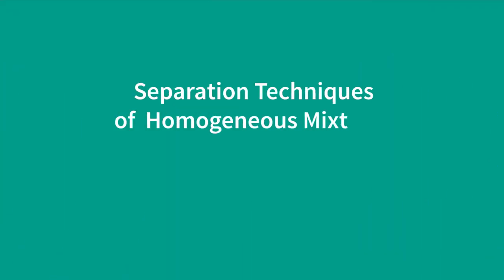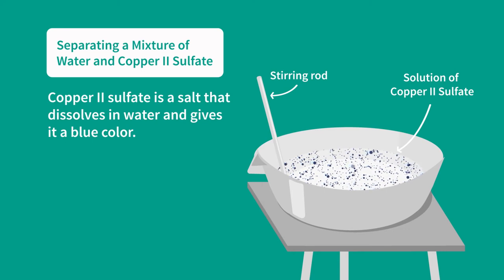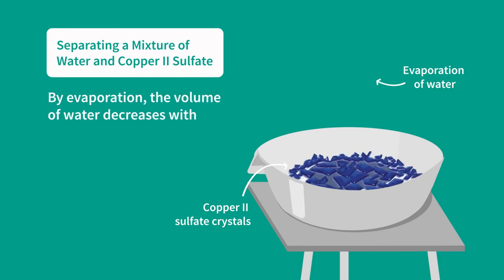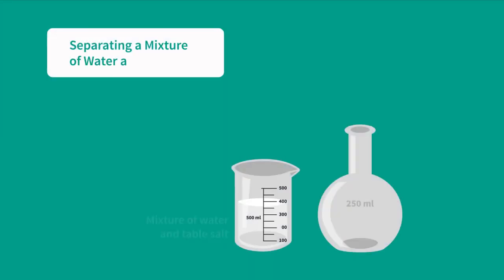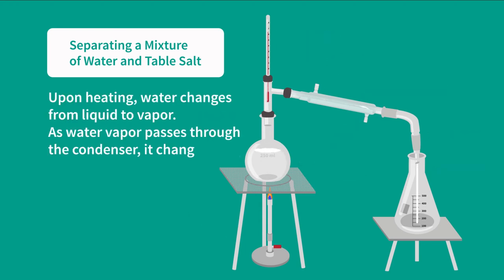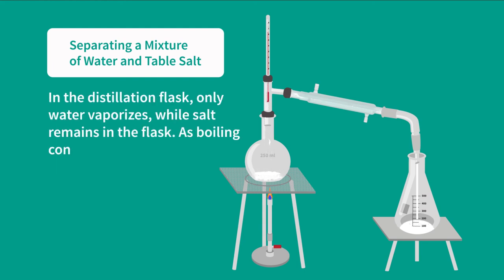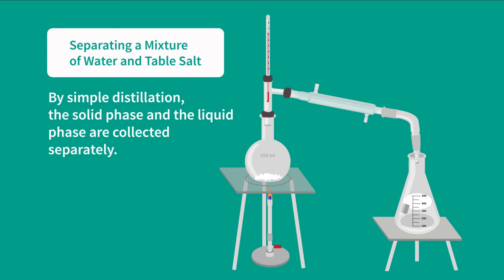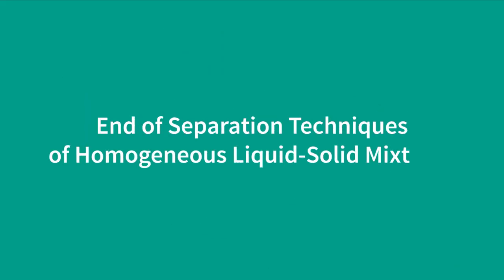Separation Techniques of Homogeneous Mixtures: Case of Liquid-Solid Mixtures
Separation Techniques of Homogeneous Mixtures: Case of Liquid-Solid Mixtures  is used in Tabshoura Platform, Chemistry, Grade 7, Chapter 2